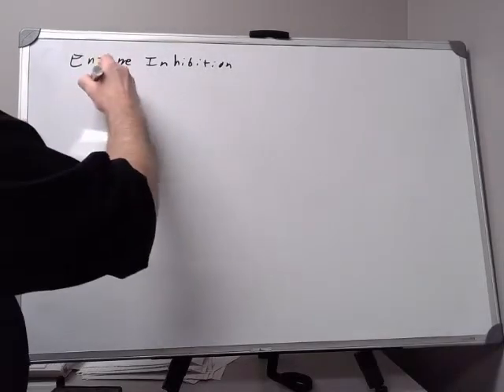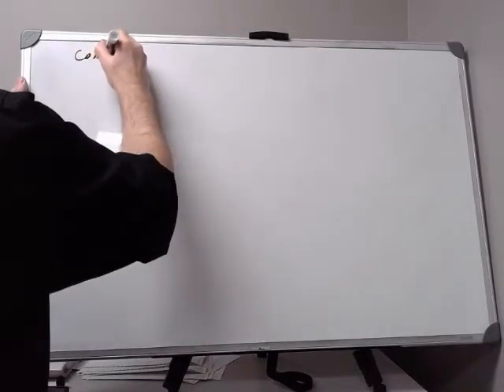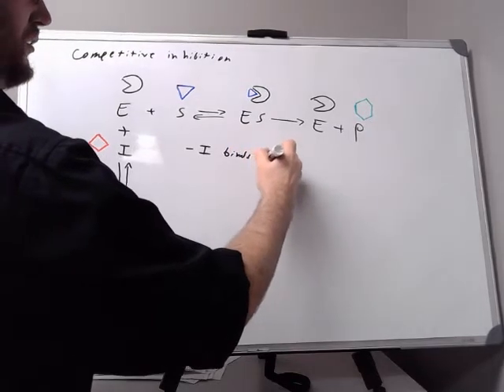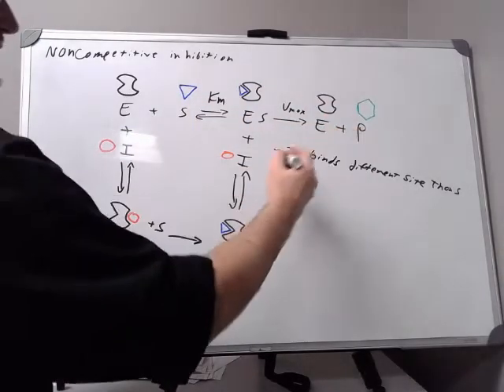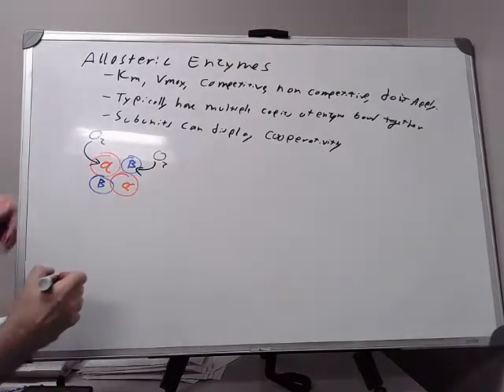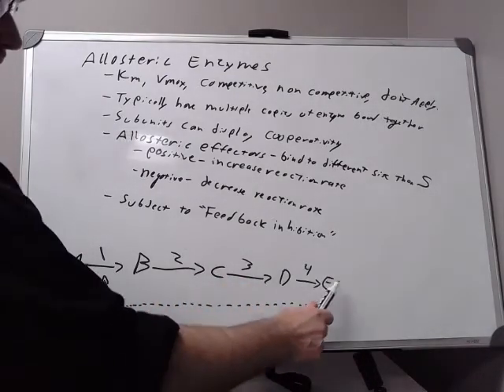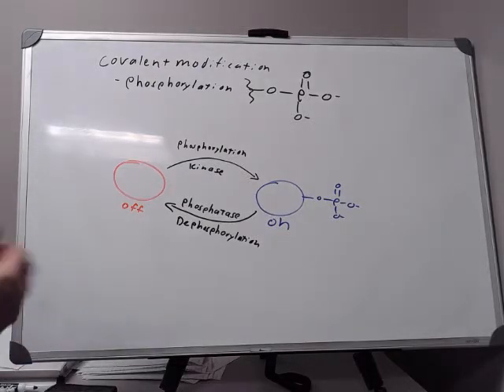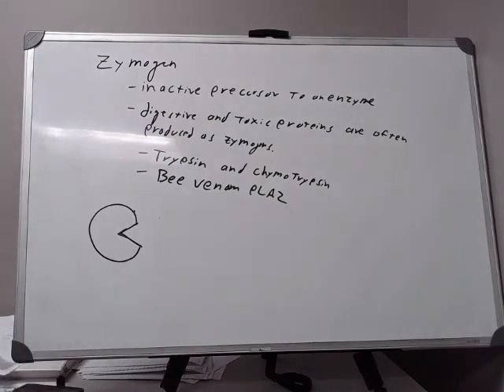CH 12 Enzyme Inhibition